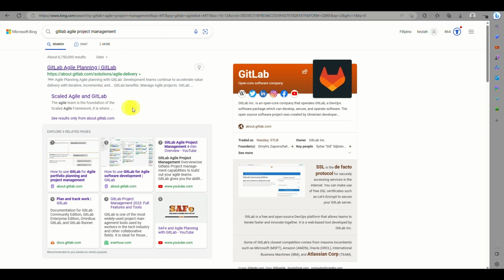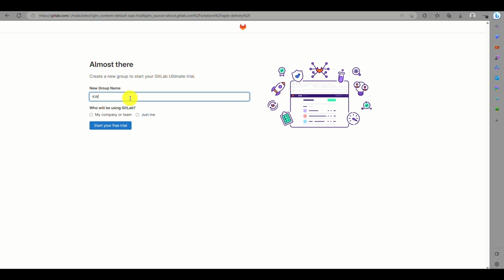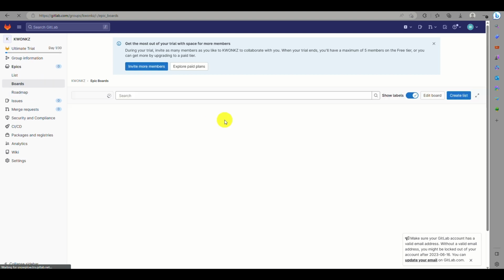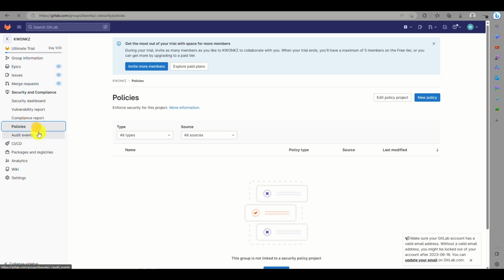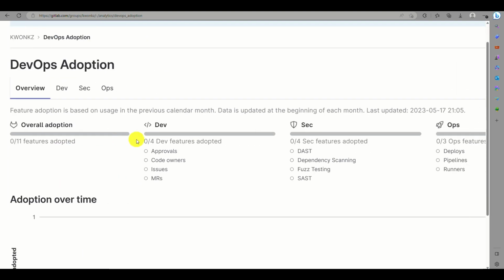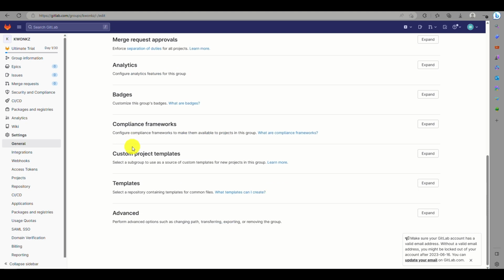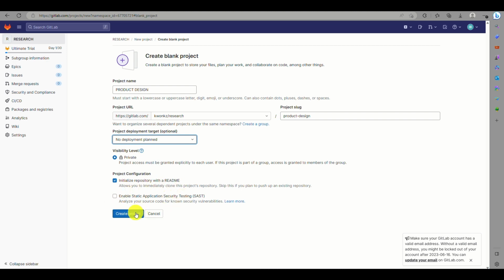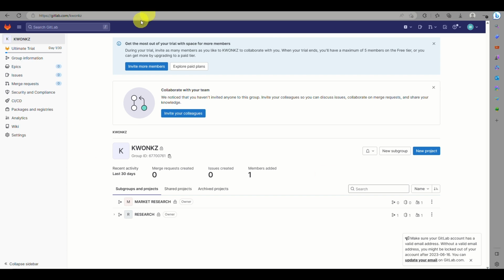How to Use Gitlab for Project management | Gitlab Project Management Tutorial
How to Use Gitlab for Project management. In this video on How to Use Gitlab for Project management, we are going to show you how to use Gitlab for Project management. Gitlab is a great tool for managing projects, and we are going to show you how to use it to manage your projects successfully.

If you are looking for a tool to manage your projects, then Gitlab is a great choice. In this video, we are going to show you how to use Gitlab to manage your projects effectively. We will cover topics like setting up Gitlab, creating and managing projects, and more. So if you're looking for a tool to manage your projects, be sure to watch this video!
How to Use Gitlab for Project management